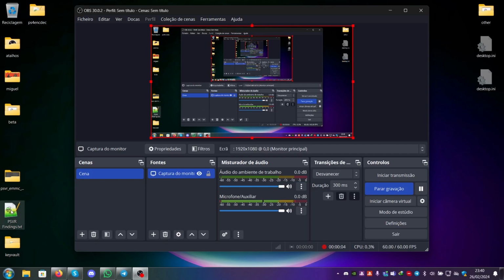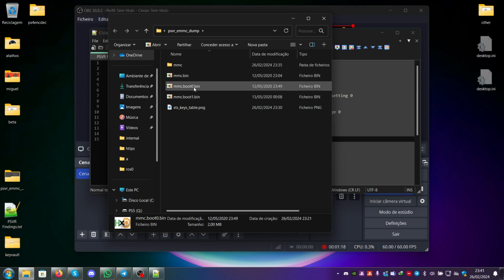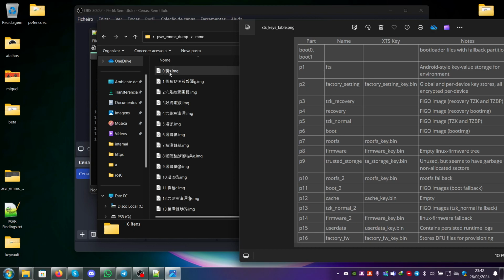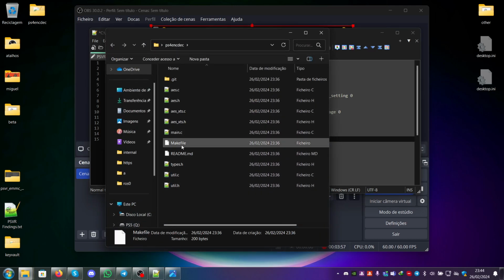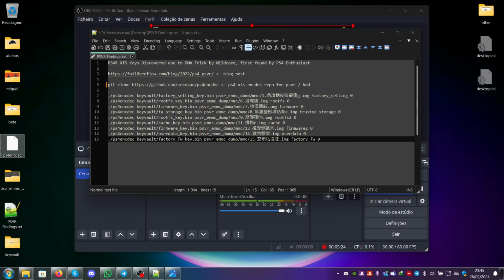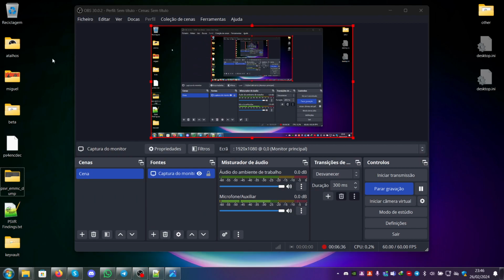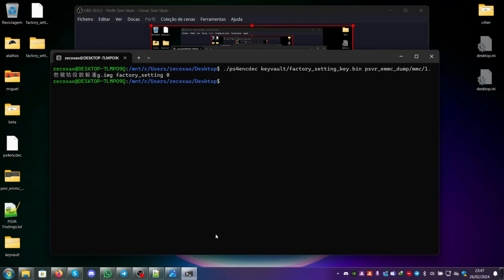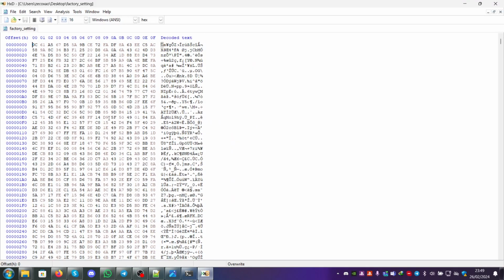PSVR Findings by Wildcard, FIGO Blog Post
PSVR XTS Keys Discovered due to DMA Trick by Wildcard, first found by PS4 Enthusiast

git clone - ps4 xts encdec repo for psvr / hdd

./ps4encdec keyvault/factory_setting_key.bin psvr_emmc_dump/mmc/1.慦瑣牯役敳瑴湩g.img factory_setting 0
./ps4encdec keyvault/rootfs_key.bin psvr_emmc_dump/mmc/6.潲瑯獦.img rootfs 0
./ps4encdec keyvault/firmware_key.bin psvr_emmc_dump/mmc/7.楦浲慷敲.img firmware 0
./ps4encdec keyvault/ta_storage_key.bin psvr_emmc_dump/mmc/8.牴獵整彤瑳牯条e.img trusted_storage 0
./ps4encdec keyvault/rootfs_key.bin psvr_emmc_dump/mmc/9.潲瑯獦㉟.img rootfs2 0
./ps4encdec keyvault/cache_key.bin psvr_emmc_dump/mmc/11.慣档e.img cache 0
./ps4encdec keyvault/firmware_key.bin psvr_emmc_dump/mmc/13.楦浲慷敲㉟.img firmware2 0
./ps4encdec keyvault/userdata_key.bin psvr_emmc_dump/mmc/14.獵牥慤慴.img userdata 0
./ps4encdec keyvault/factory_fw_key.bin psvr_emmc_dump/mmc/15.慦瑣牯役睦.img factory_fw 0